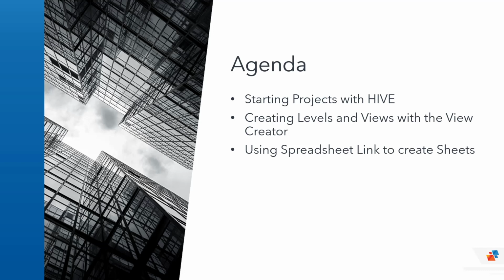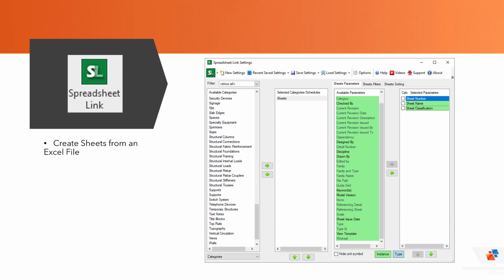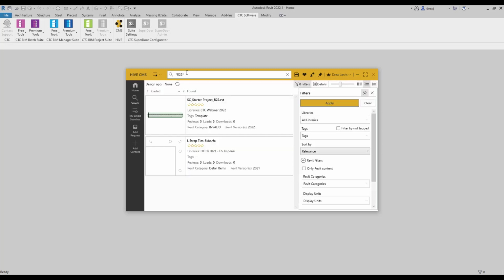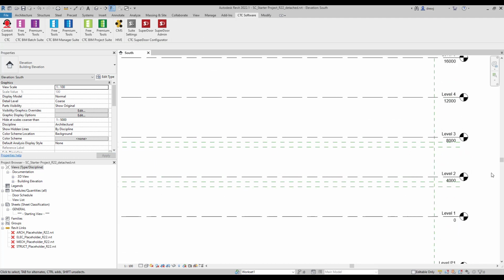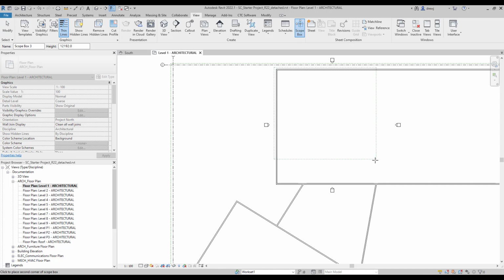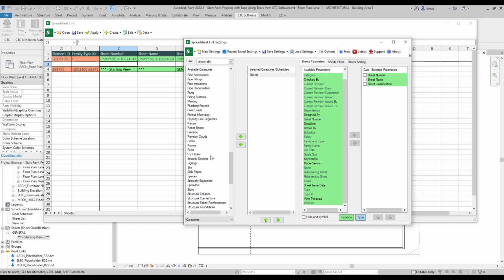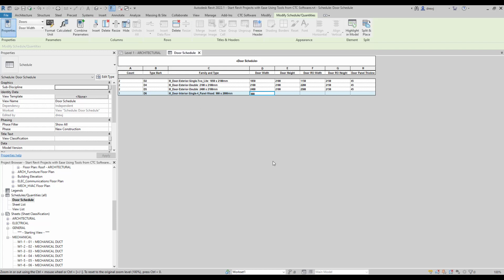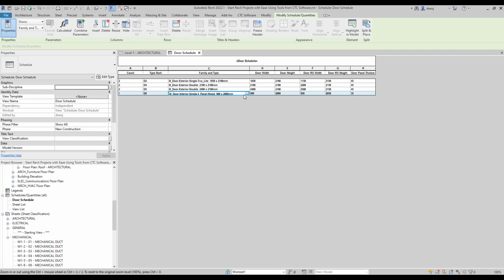Revit Template Strategies Part 3: Start Revit Projects with Ease Using Tools from CTC Software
Looking for an easy way to automate routine tasks, analyze complex modeling scenarios, extract model data and much more in a lot less time? With tools like BIM Project Suite and HIVE, you can do this all within the Revit environment.

This webinar explores how you can easily get started on Revit Projects in a fraction of the time by exploring the following:

• Using HIVE to host starter projects
• Adding Views to projects using Viewer Creator, a Revit add-in that enables users to create views quickly and consistently in their projects and generate plan and RCP views by selecting combinations of levels, view templates and phases.
• And lastly adding sourcing content from HIVE such as Walls/Details/Schedules data.